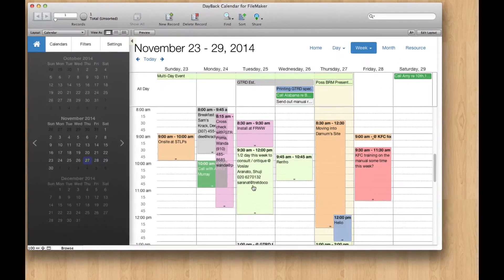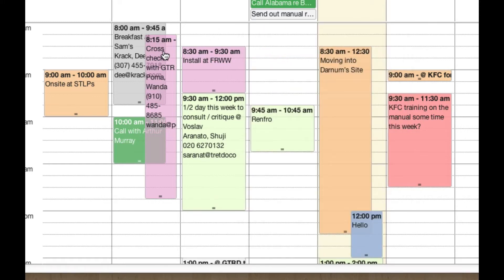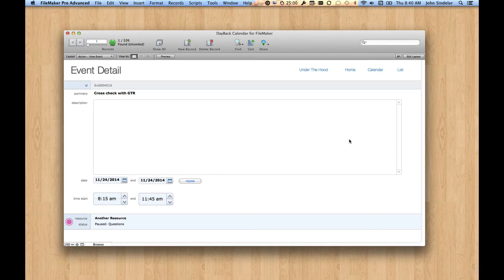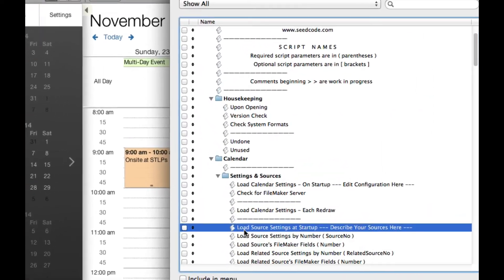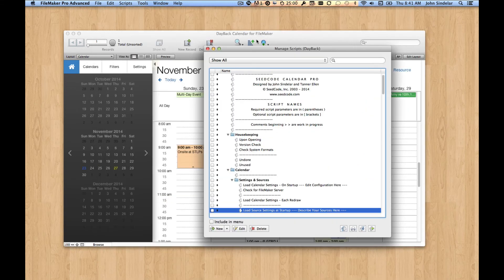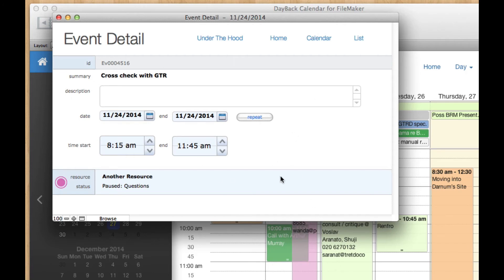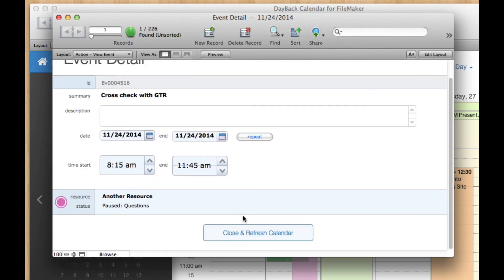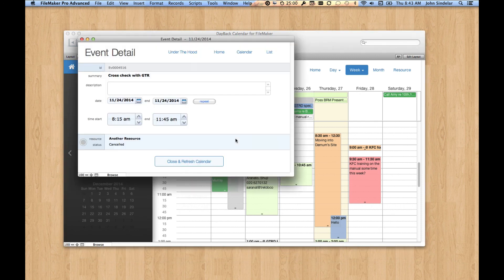Using Your Own Event Layouts in DayBack For FileMaker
How to use your own layouts instead of popovers within the calendar's web viewer.